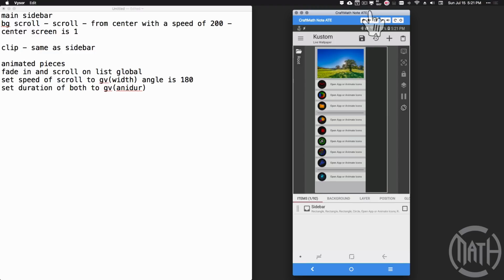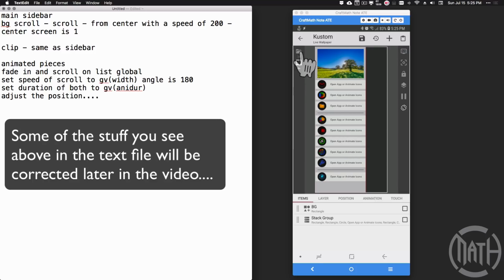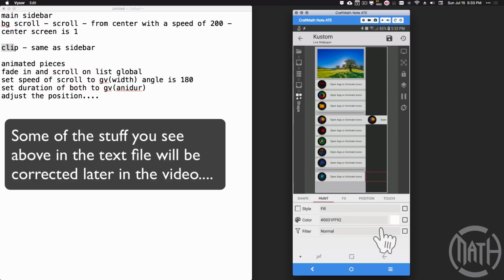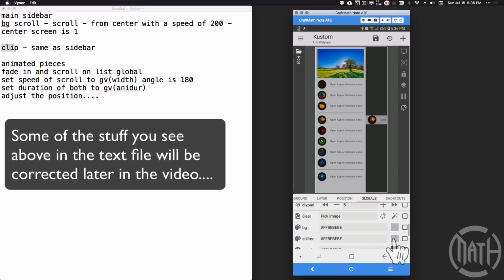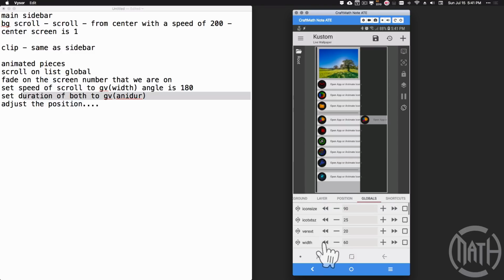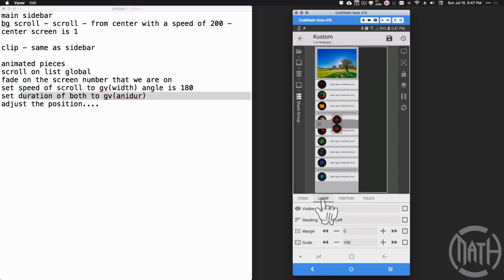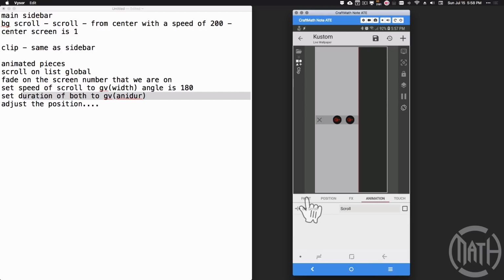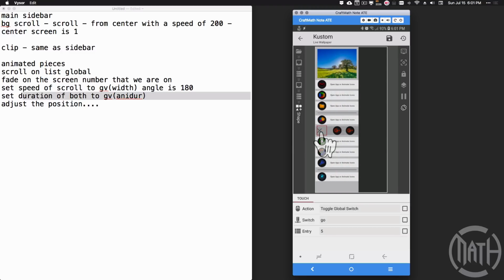KLWP Tutorial - Google Sidebar - Part 5 - ANIMATIONS!